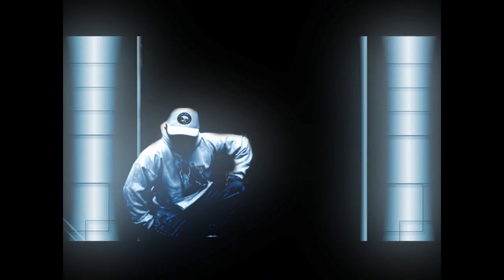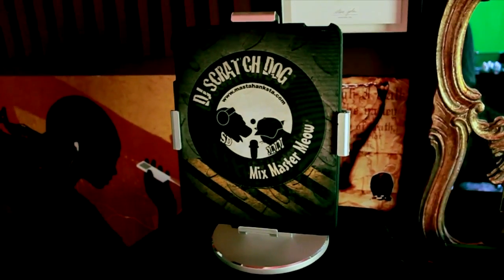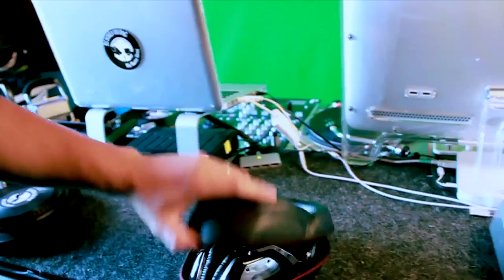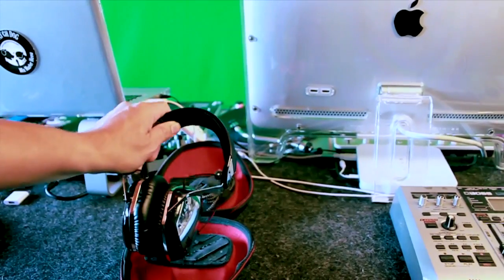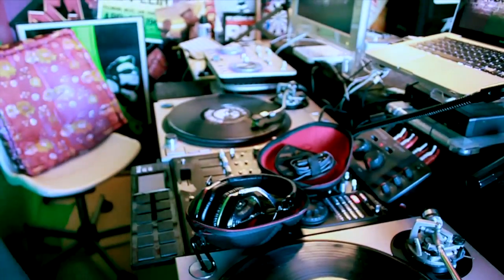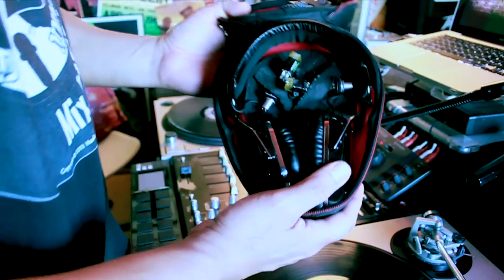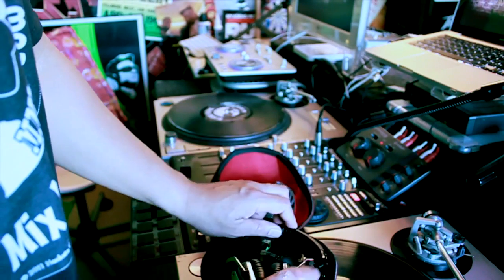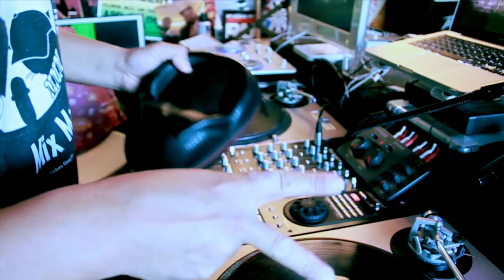V-Moda Crossfade LP (Masta Hanksta)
A lot of people have been asking me about what headphones I use when I DJ here is a quick overview video about my V-Moda Crossfade LP headphones.
I like to call them Vees.
This video explains why I chose my Vees over Beats by Dre, No hating just stating the facts ;)
PEACE!